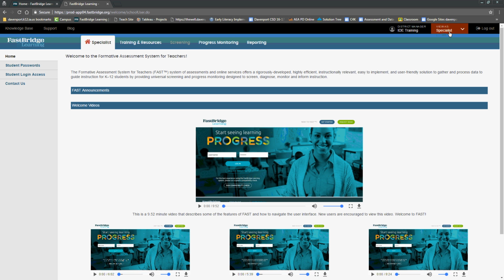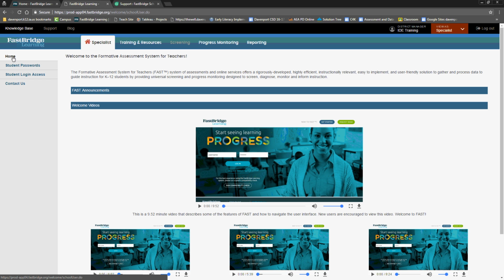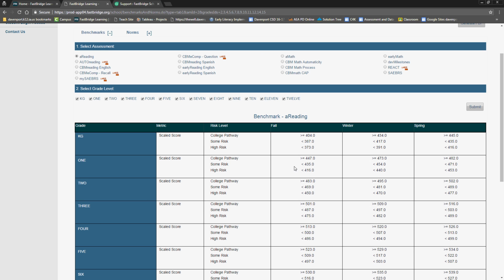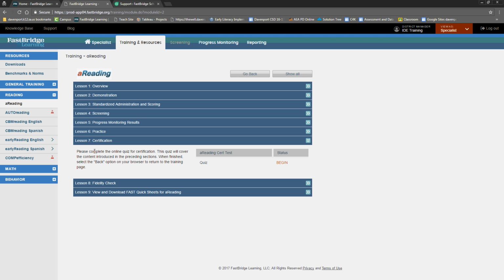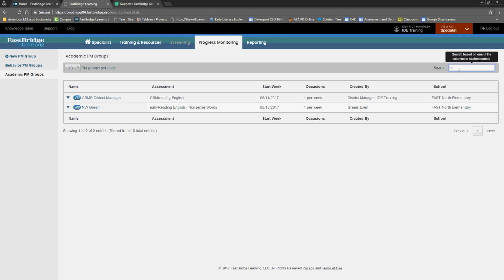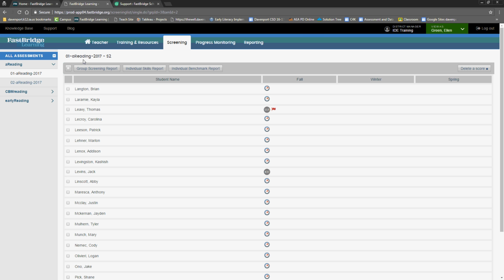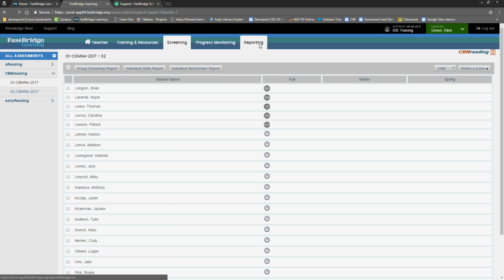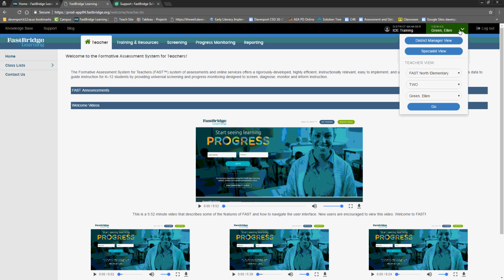FAST Overview Specialist